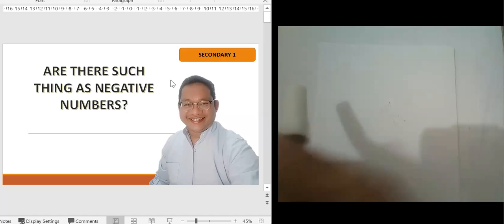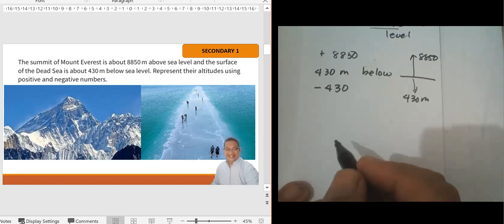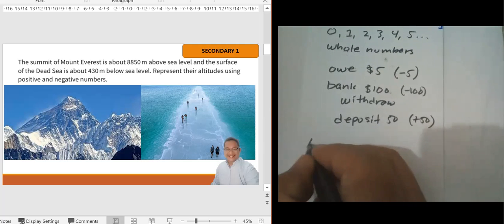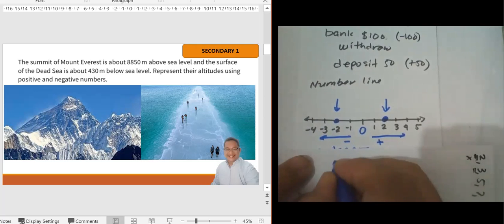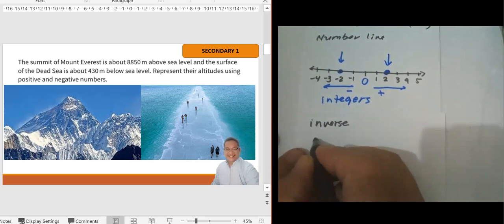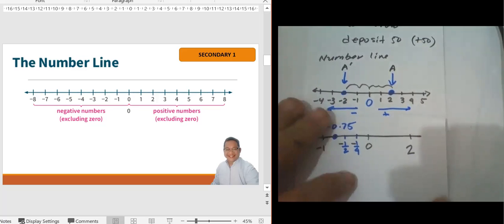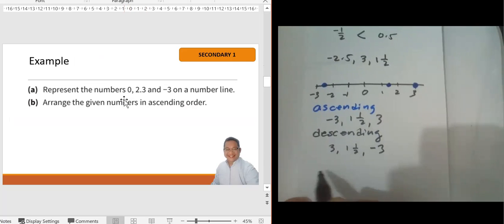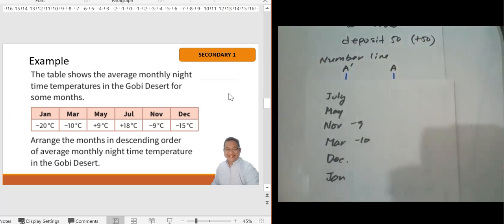INTRODUCTION TO NEGATIVE NUMBERS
SECONDARY 1